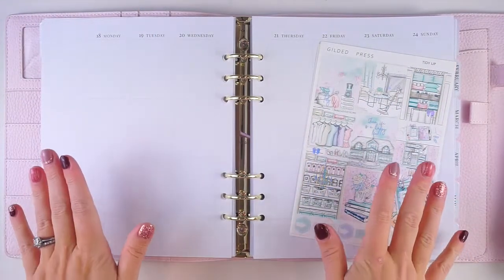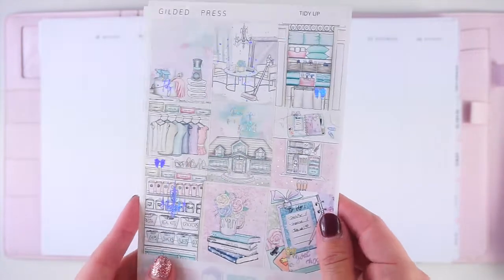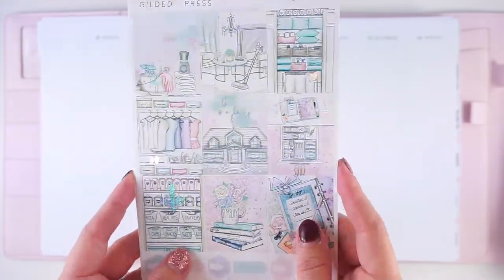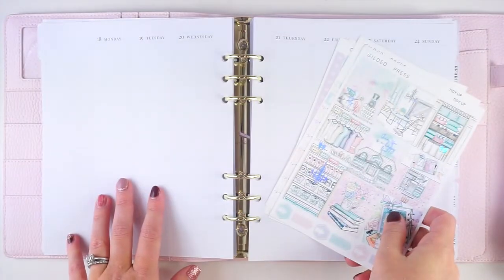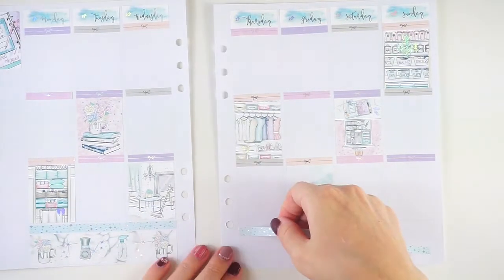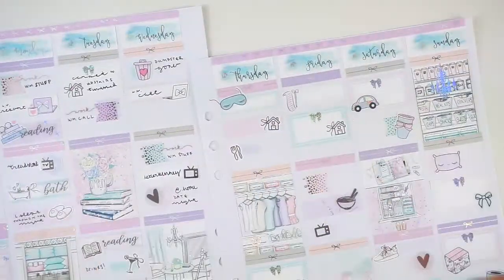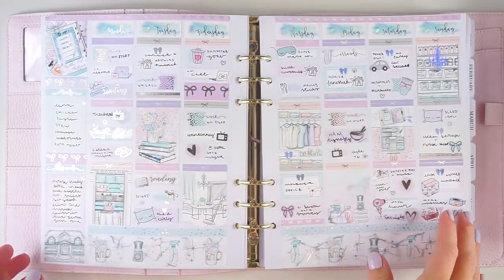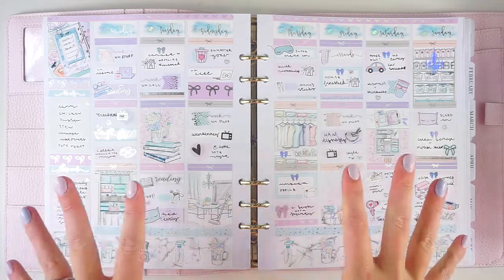Plan with me | Aura Estelle Cloud | Tidy Up (Gilded Press)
Memory plan with me for the week of 1/11 in my Aura Estelle A5 wide Cloud planner (rose quartz) with new 2021 Caress Press dated inserts! This is my 2021 memory planner, setup to come. I’m using the Tidy Up kit from Gilded Press for this week because at long last our construction is officially 100% done! So excited to be done with the house remodel and settling in! Check out my instagram highlights if you want to see pictures and videos of the remodel!

I will be catching up on all of the spreads I missed as well as planning in my 2021 memory planner as well! So weeks will be a little out of order until I am caught up.

White out tape
Pigma Micron Pens